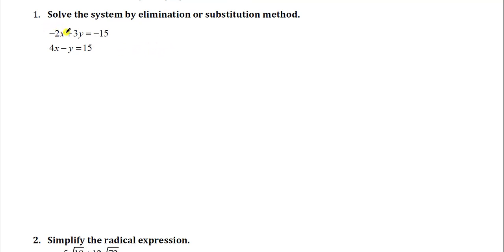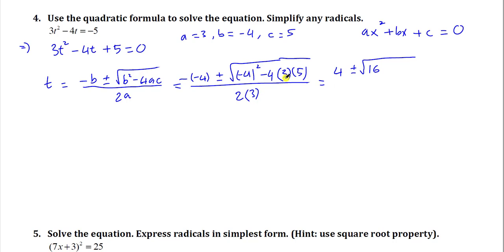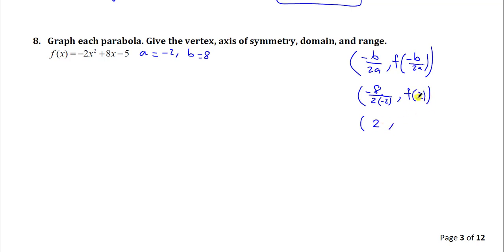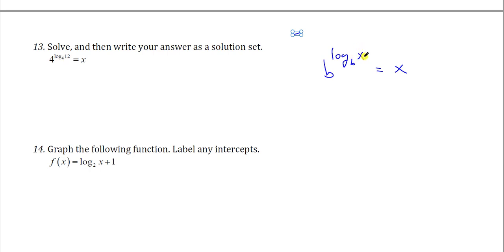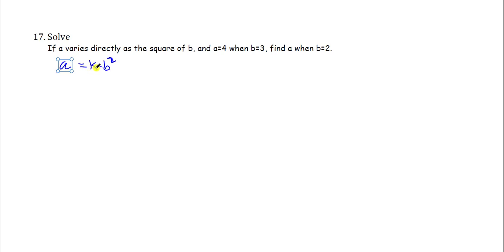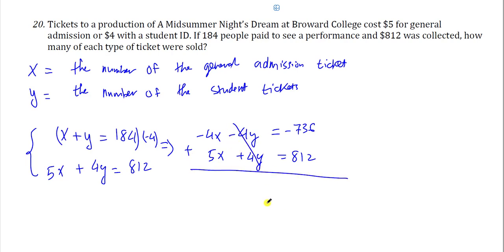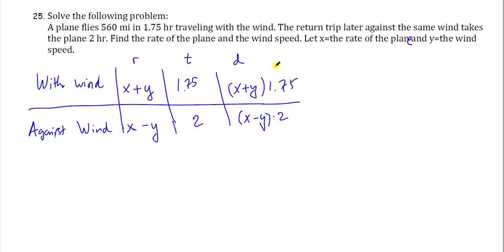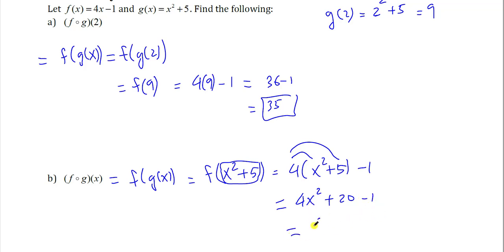Math C045 Final Exam Reviews